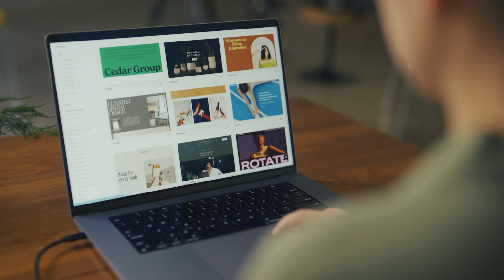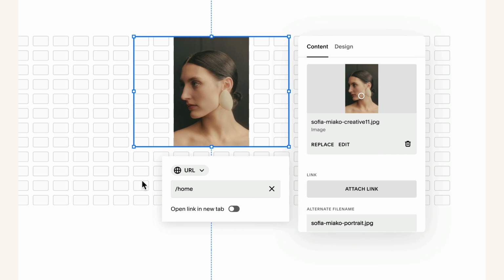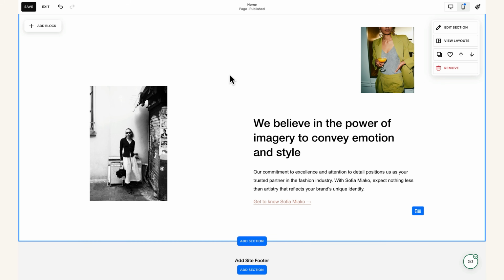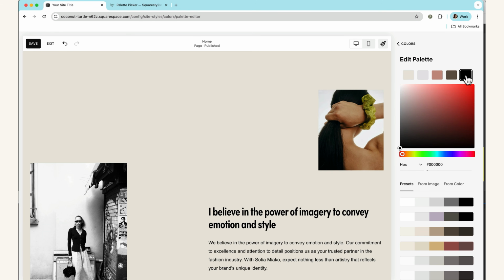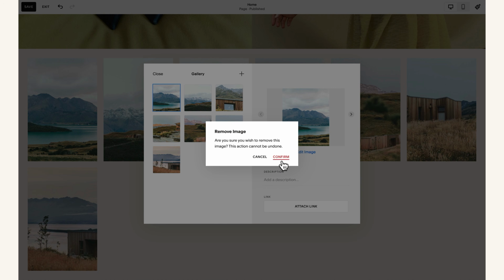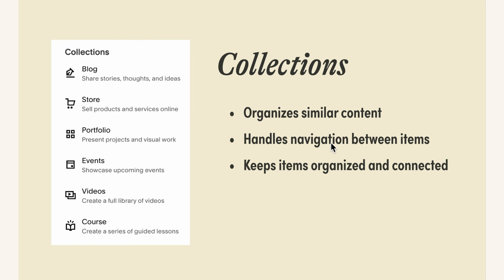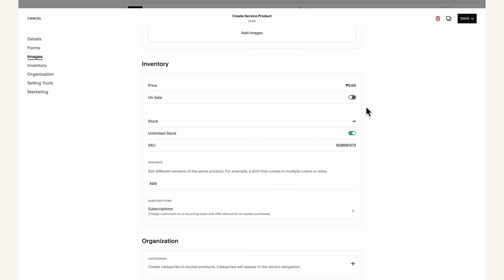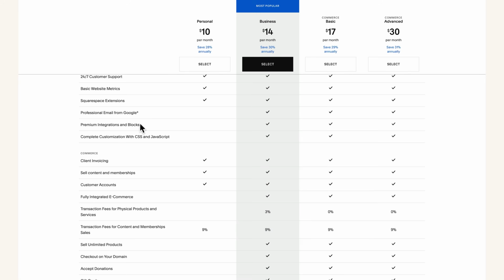Squarespace Tutorial 2026 for Beginners — Build a Website that Wows (Step-by-Step)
Build a stunning Squarespace website in under 1 hour! Complete step-by-step tutorial on how to use Squarespacefor absolute beginners.
In just 54 minutes, I'll walk you through the entire Squarespace website creation process - from signing up to launching your professional site. No templates, no confusion, no wasted time - we'll start with a blank canvas and master the essential building blocks that give you complete creative freedom.

⏰ WHAT YOU'LL ACCOMPLISH IN 54 MINUTES:
✓ Build a beautiful website with me
✓ Mobile-responsive design
✓ SEO-optimized structure
✓ Professional branding setup

✺ What You'll Learn:
– Smart project setup with PixResize & Copyspark AI free tools
– Master Squarespace Blocks & Fluid Engine
– Mobile-responsive design techniques
– Font hacks & professional styling secrets
– Advanced sections: Gallery, List, Classic Editor
– Build blogs, portfolios & online stores
– Header/footer customization
– Pre-launch testing & domain setup

By the end, you'll have the confidence to create unique, professional websites that stand out—the same foundation our Standout Squarespace students use to launch successful design businesses.

✺ Access our Free Squarespace Workshop
Secrets to High-End Squarespace Projects:

✺ Ready to master Squarespace?

✺ Timestamps:
01:35 Smart Project Setup
05:34 Master the Squarespace Blocks
12:06 Assigning Heading Levels
15:31 Mobile Layout Adjustments
16:38 Styling your Website Fonts & Colors
19:21 Two Font Hacks: Scale Text & Miscellaneous Fonts
25:18 Fluid Engine Section Settings
28:58 Advanced Page Building with Gallery & List Sections
32:58 Classic Editor Use Cases
37:15 Collection Pages (Blogs, Stores, Portfolios, Events, Videos & Courses)
37:59 Setting up a Blog
41:05 Setting up a Portfolio
42:54 Setting up a Store
46:28 Customize the Header & Navigation
49:12 Customize the Footer
51:27 Connecting Domains to Squarespace
52:10 Choosing a Squarespace Plan
52:45 Learn more in our free workshop 'Secrets to High-End Squarespace Projects'